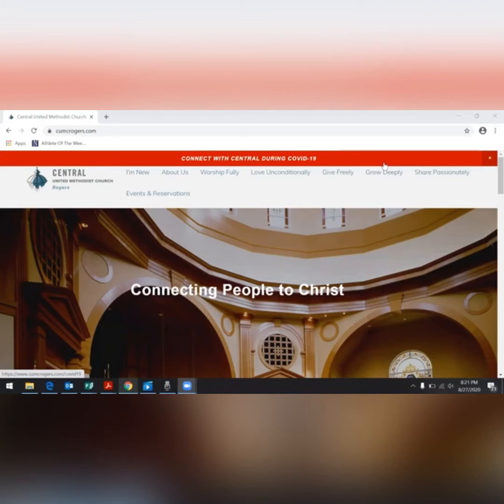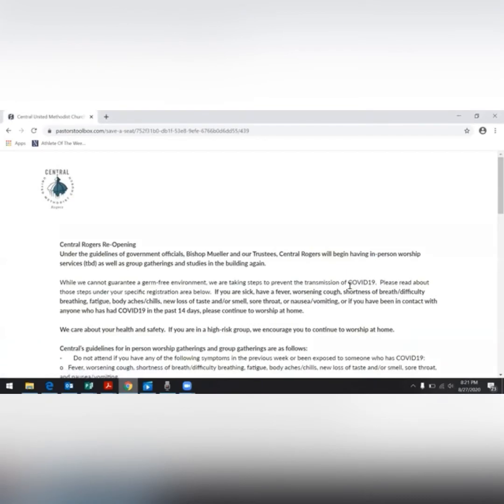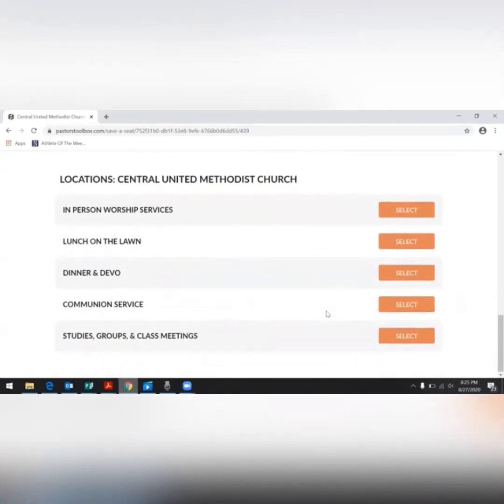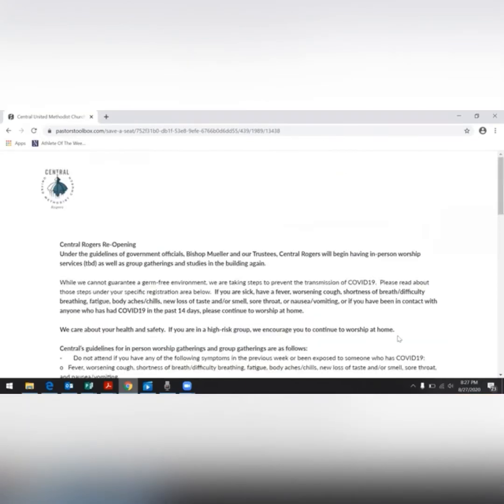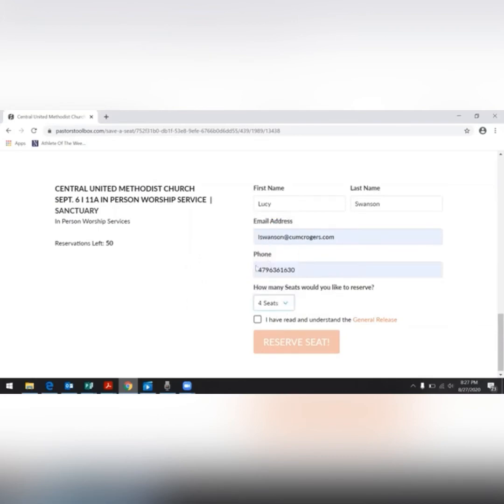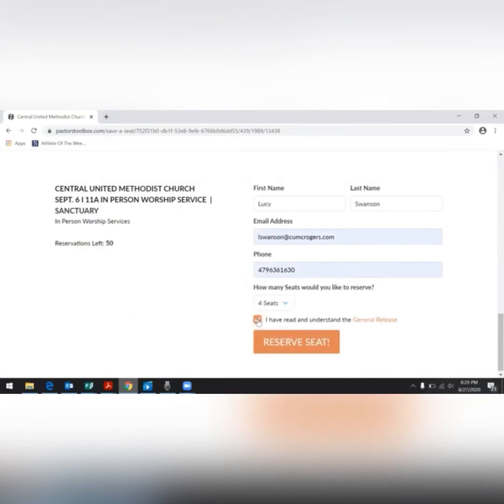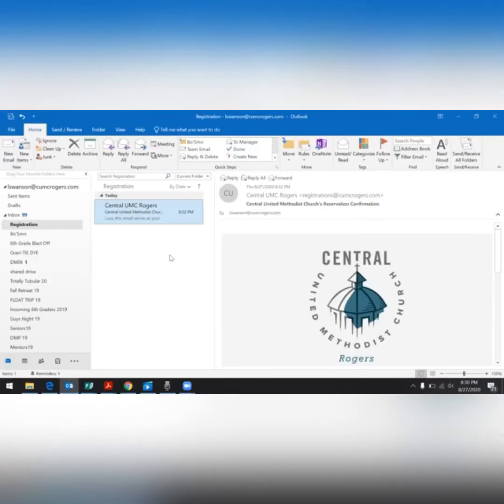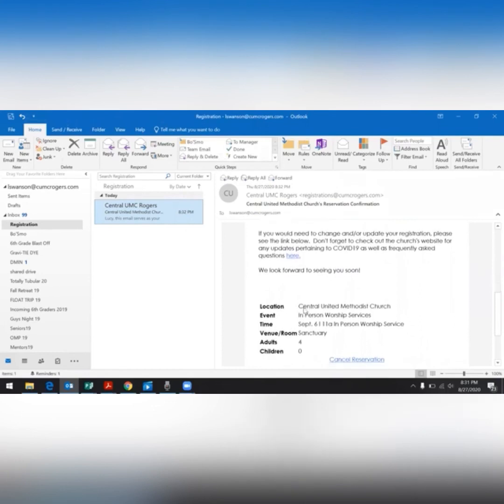How to Register for In-Person Worship